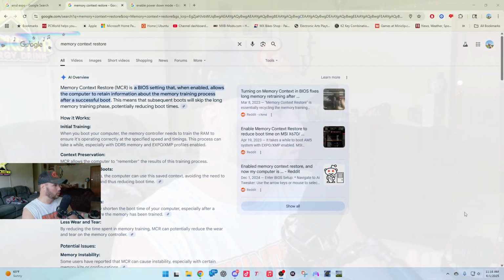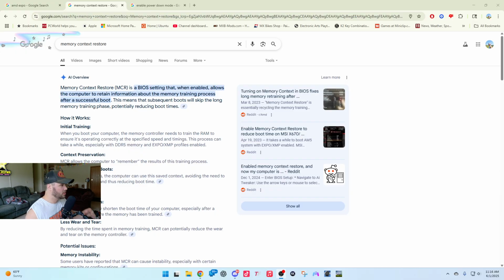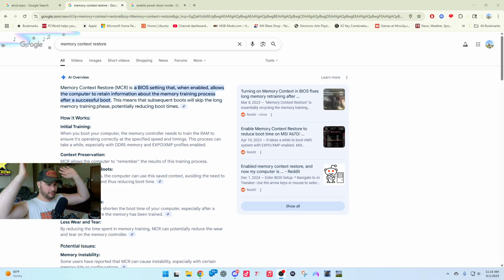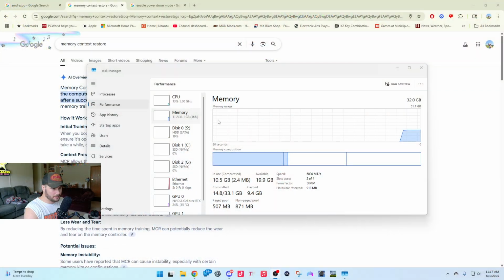DRAM Light On? Try This (EXPO On AM5)